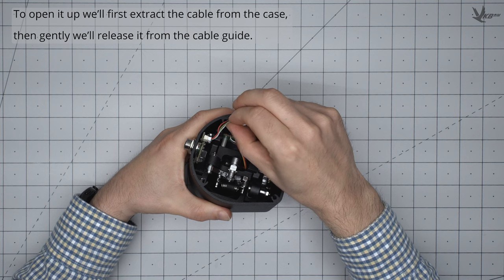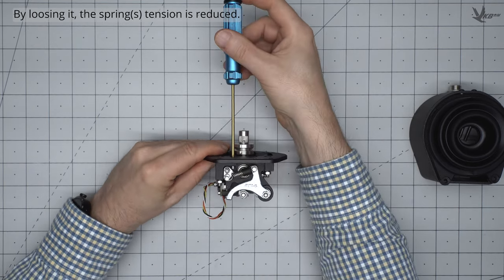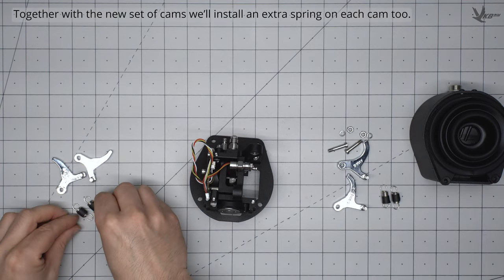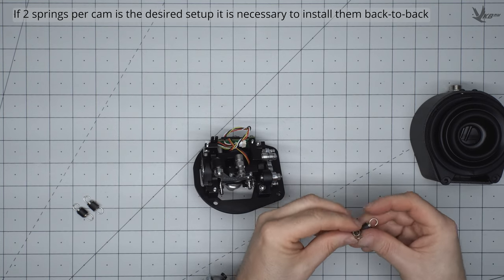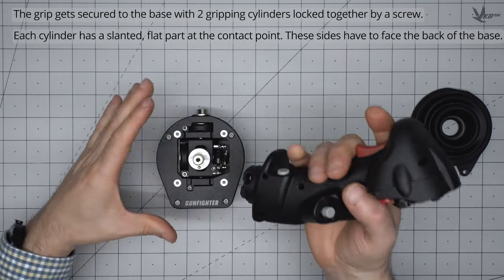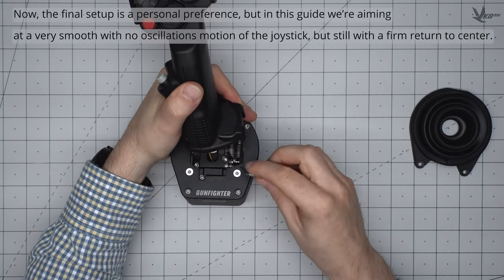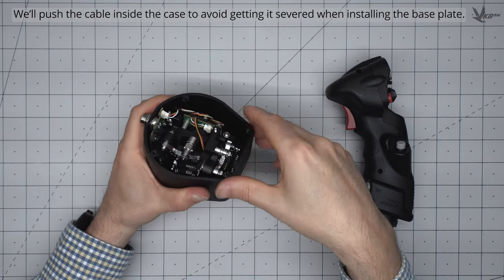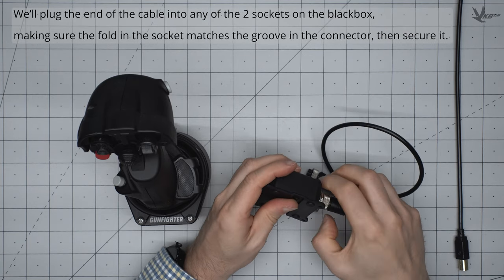VKB Gunfighter MKIV base - User's guide, adjustments, setting up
This guide presents the options for adjusting and setting up the new Gunfighter MKIV base: adjusting dampeners, changing cams, installing springs, mounting the grip, connecting to Black Box.

VKB Rest of the world

00:00-00:11 Intro
00:12-01:38 General presentation
01:39-02:23 Spring tensioner
02:24-04:44 Cam installation
04:45-05:50 Springs installation
05:51-08:25 Adjusting dampeners and spring tensioners
08:26-09:11 Putting the base back together
09:12-09:24 Ways to install the dust cover
09:25-10:02 Mounting the grip on the base
10:03-11:04 Connecting the base to the Black Box
11:05-11:09 Outro